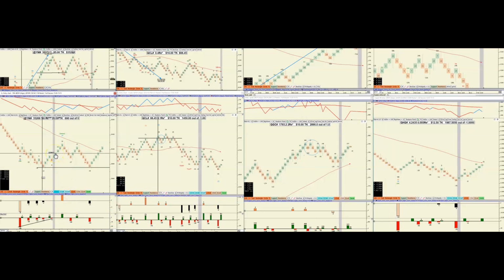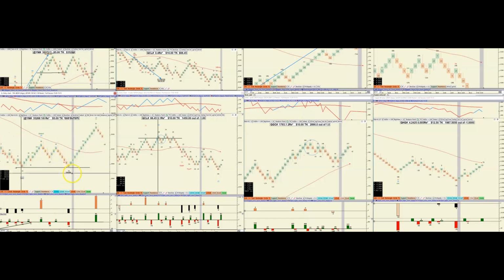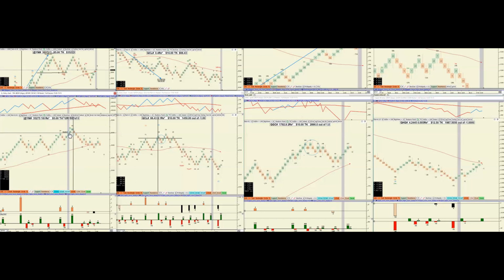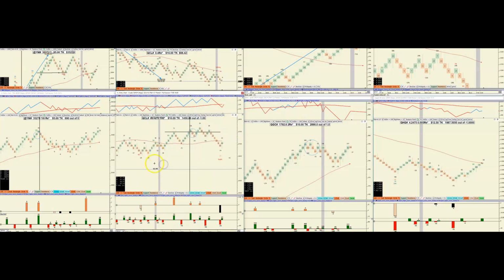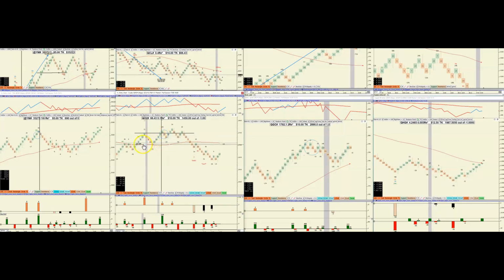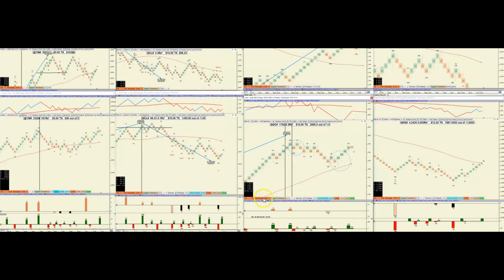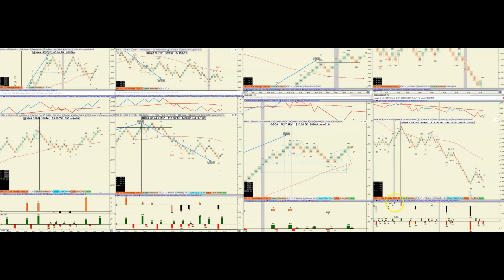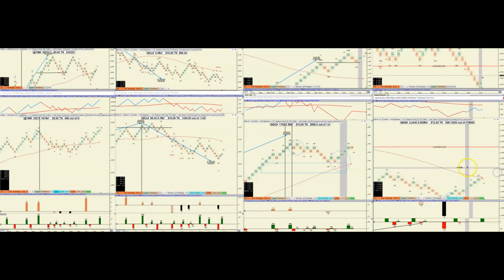trend review 8/17